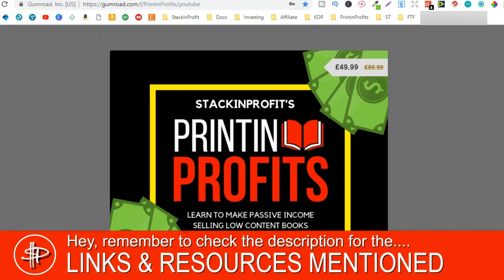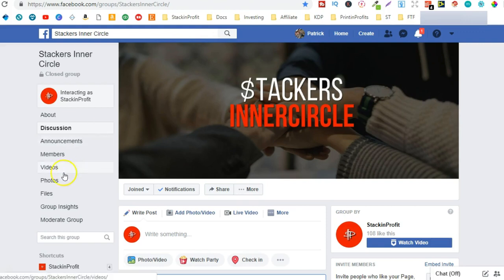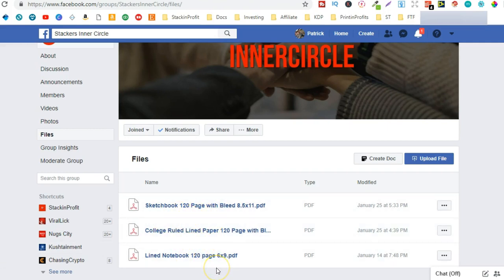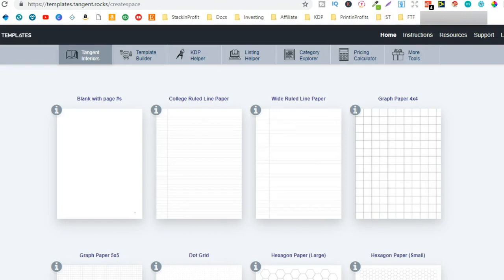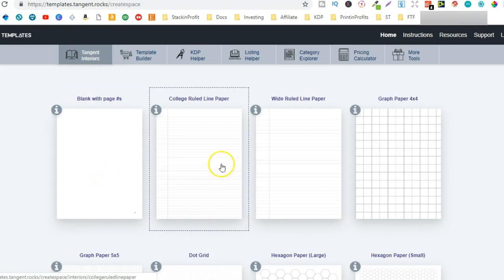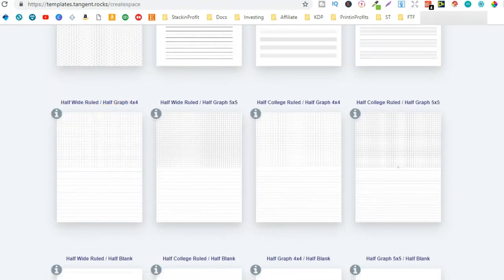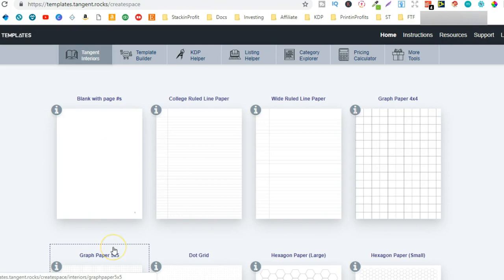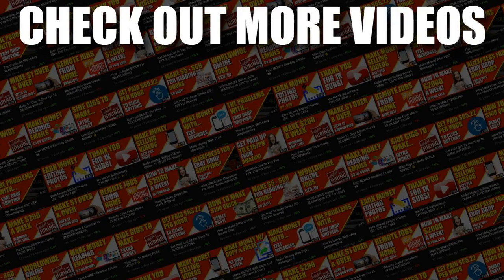Low Content Book Interiors (Free and Paid Options)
Low Content Book Interiors

In this video i share a couple of different options for paid a free interiors for no content books